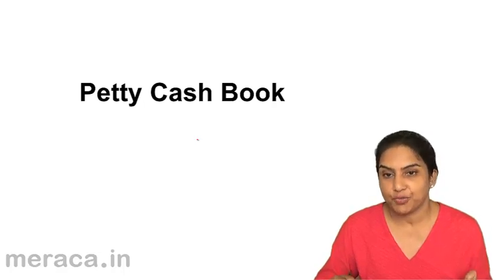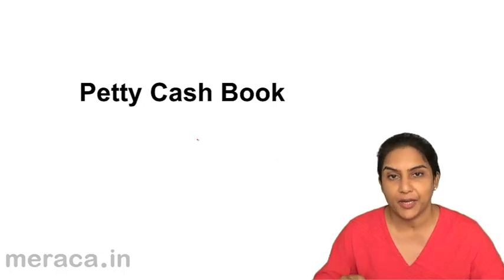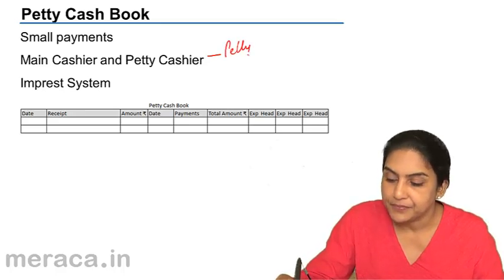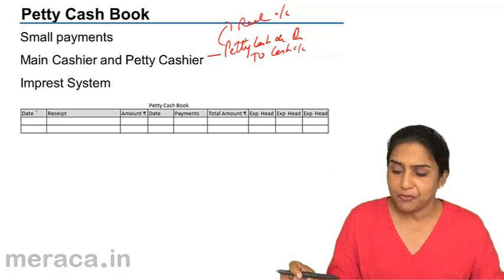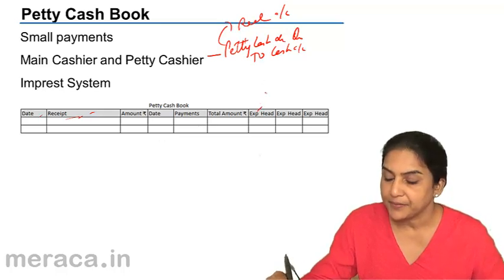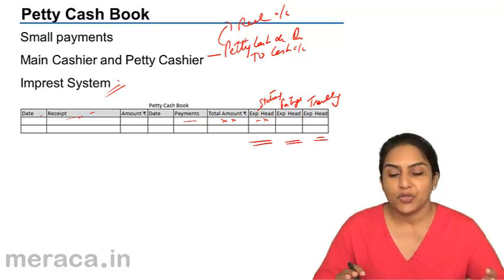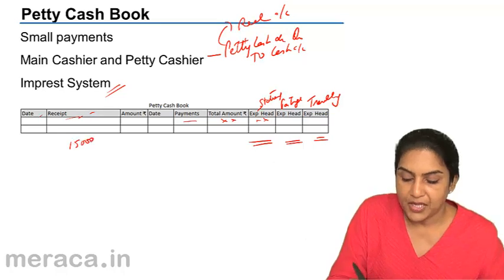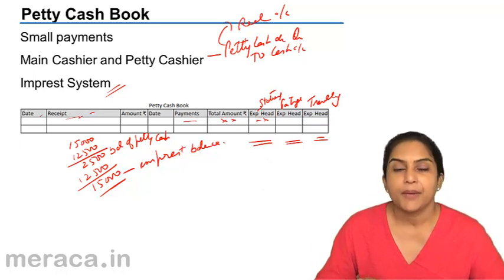What is Petty Cash book|Journal | CA CPT | CS & CMA Foundation | Class 11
What is Petty Cash book, Learn the Basics of Accounting Process. We have covered Introduction to Double Entry System, Journal, Ledger, Trial Balance, Subsidiary Books, Cash Book and Petty Cash Book.